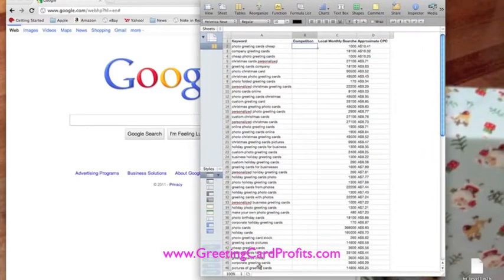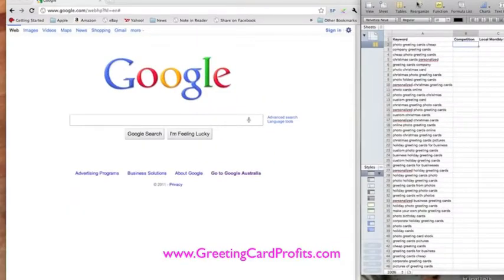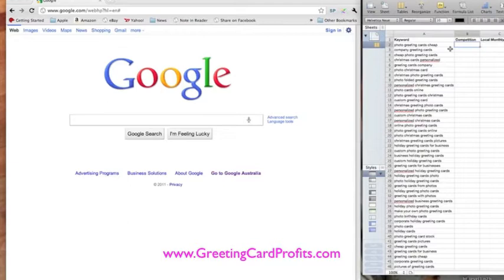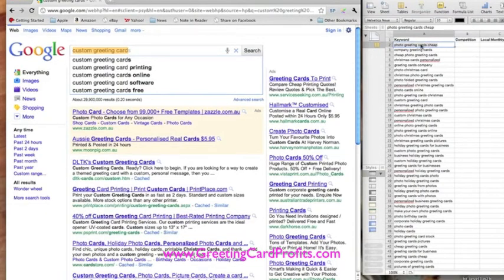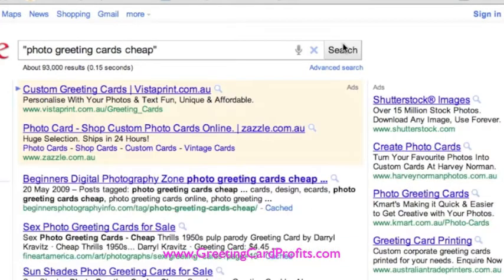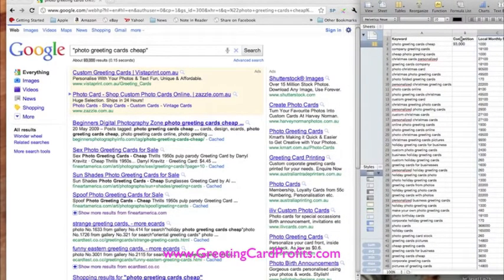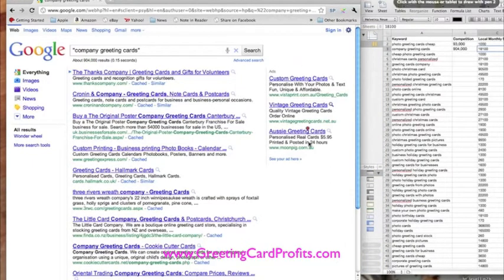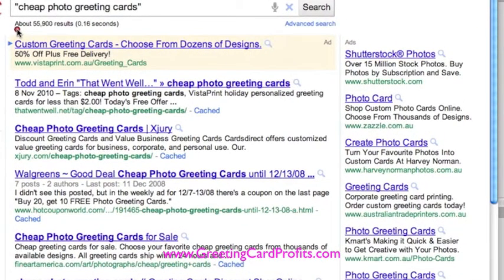Building Your Online Greeting Card Business - Part 5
- By now you should have compiled a list of keywords based on the theme word 'Greeting Cards'. It was only a few years ago when I had to do all this research the manual way I go through in the video but thankfully there is an easier solution if you want to use it.